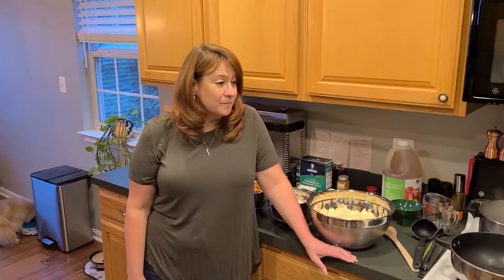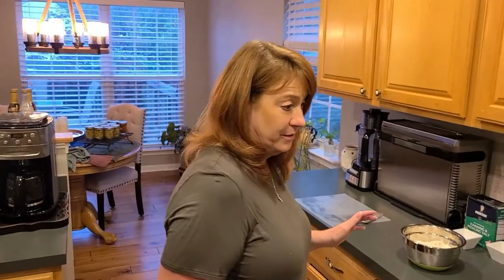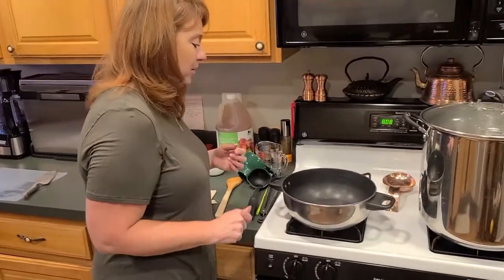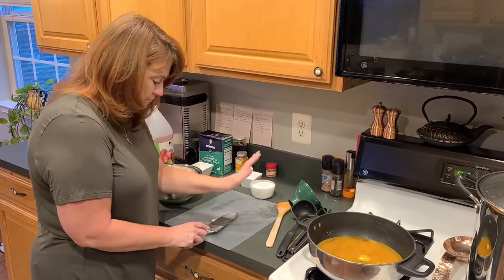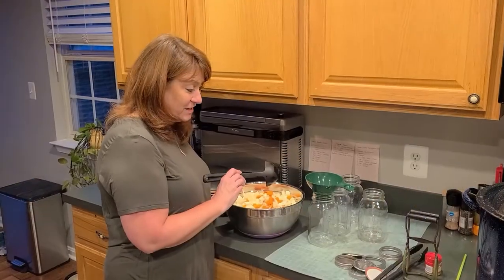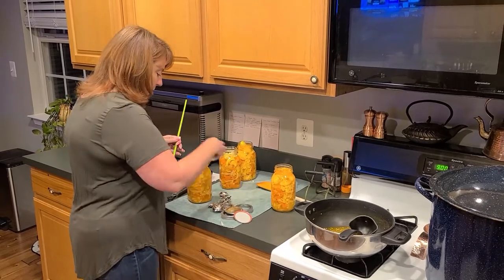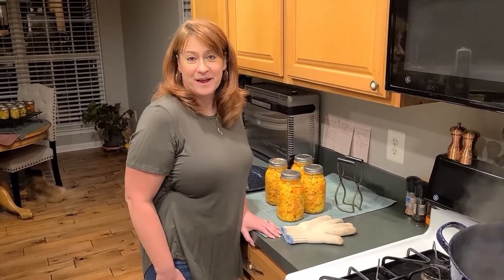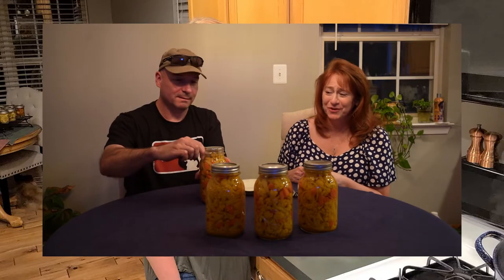PICKLED CAULIFLOWER AND CARROTS #33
It's so easy to make pickled cauliflower and carrots.
2 heads of cauliflower
2 onions
6 carrots
5 cups apple cider vinegar
4 teaspoons turmeric
12 cloves of garlic (smashed)
4 teaspoons pickling salt
1.3 cups of sugar (we used stevia)

- Ball Mason Jars
- Ball Mason Lids
- Canning Kit
- Warm Water Canner